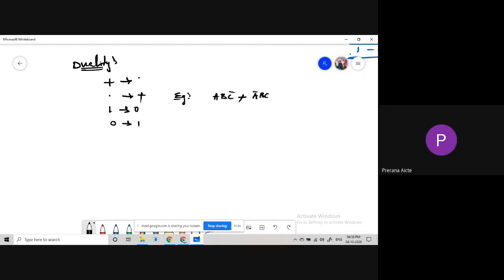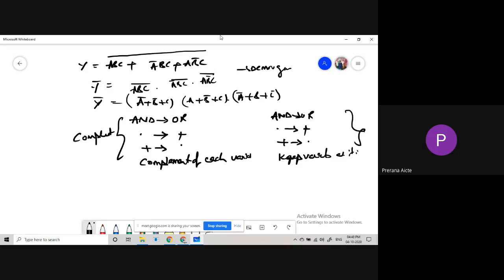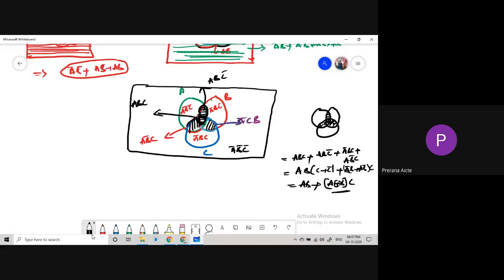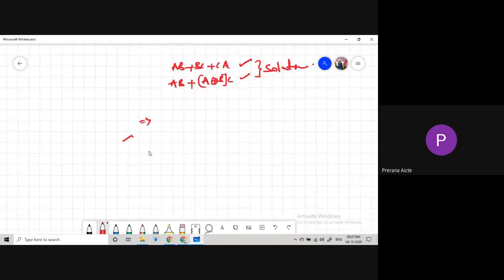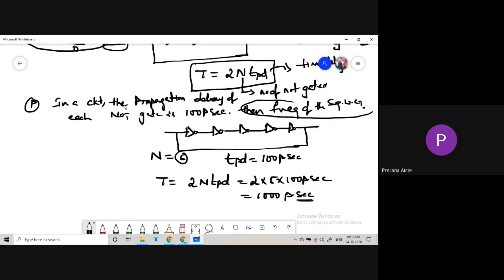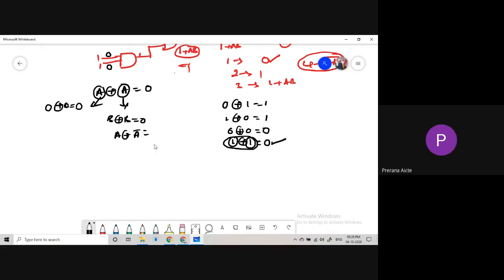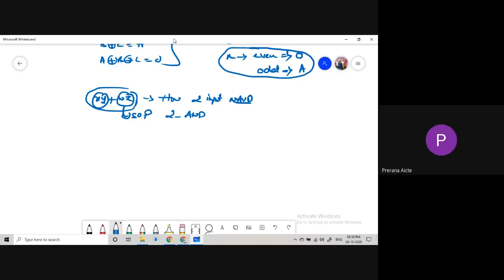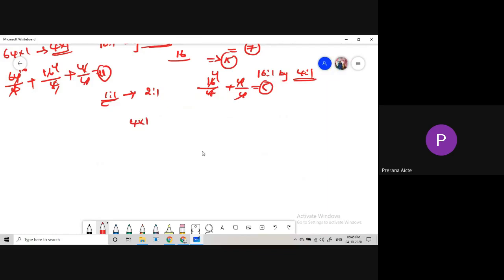DIGITAL ELECTRONICS LECTURE 4